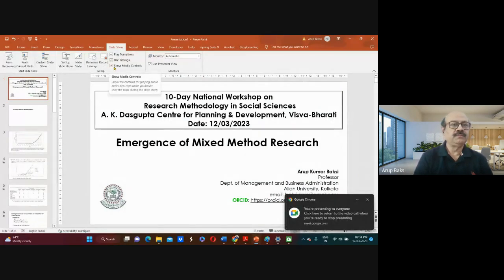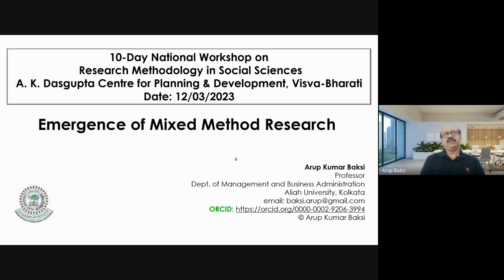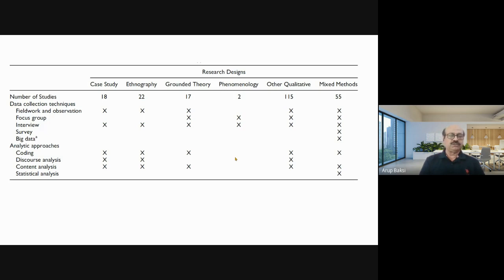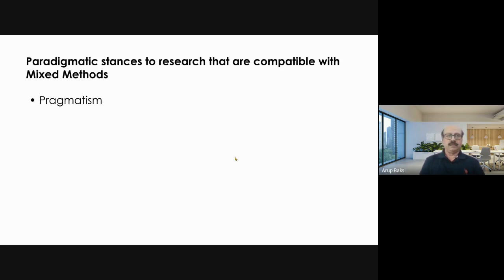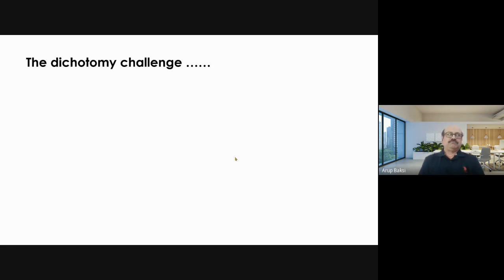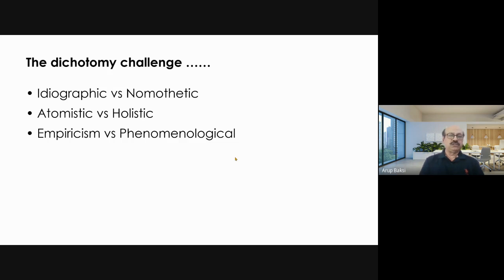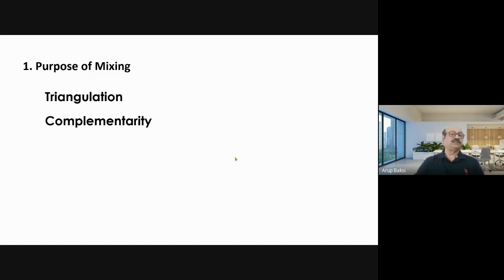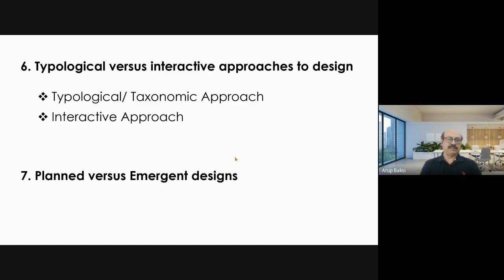Emergence of Mixed Method Research By Prof. Arup Kr. Baksi, Aliah University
Social work, NGO, Development, Sustainability, Strategy, Policy, Research, Mixed Method, Data Analysis, Quality Research Design.